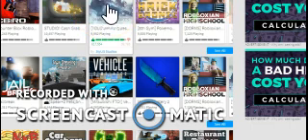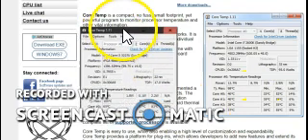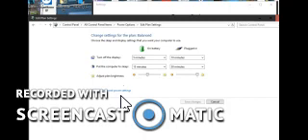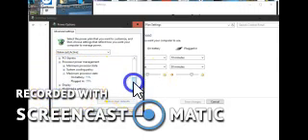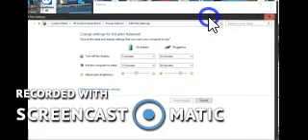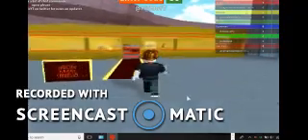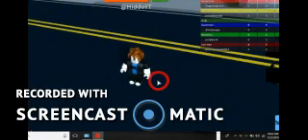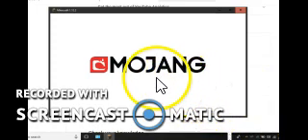fix laptop shut down while playing roblox video #3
laptop over heats and shuts down while playing roblox and minscraft .